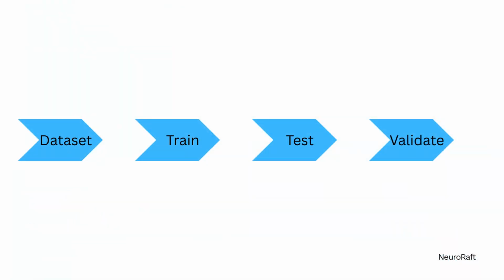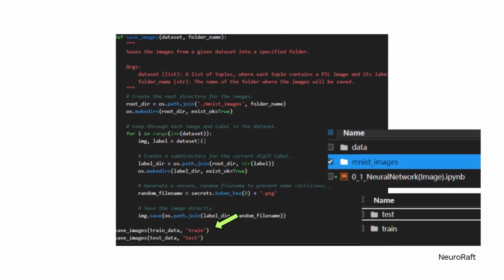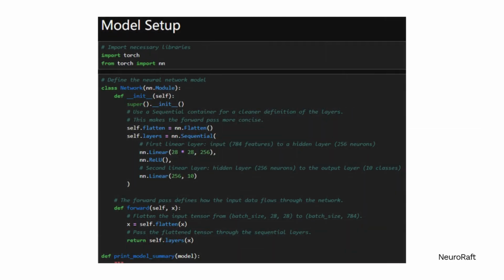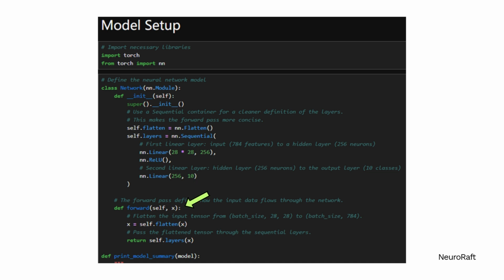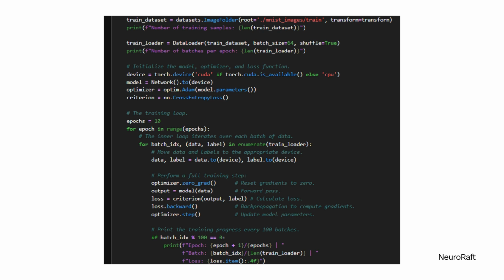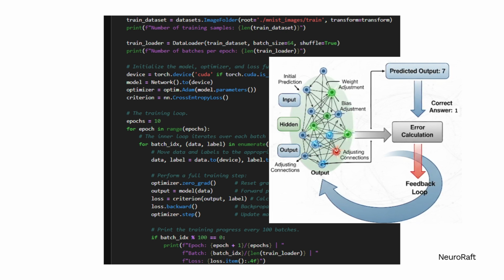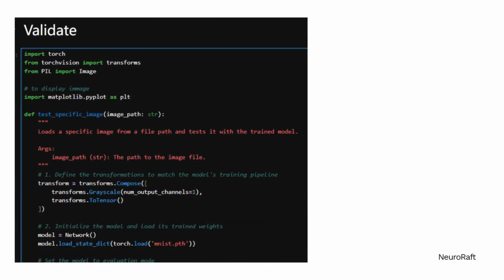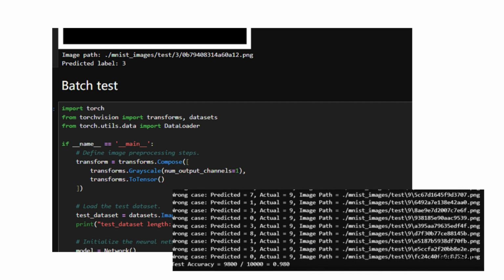[Workshop] Training a simple Neural Network for Image Recognition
This video is part of AI key concept make easy series.